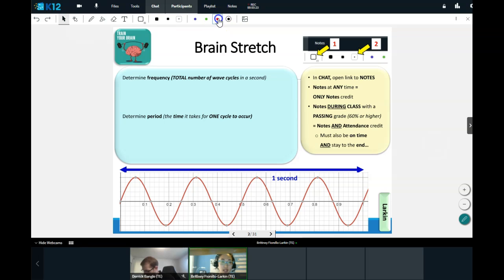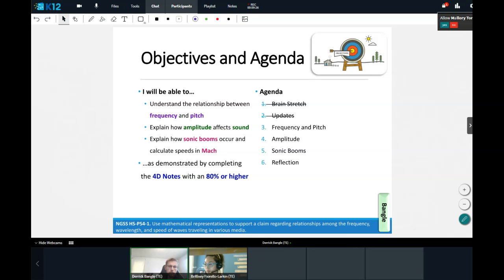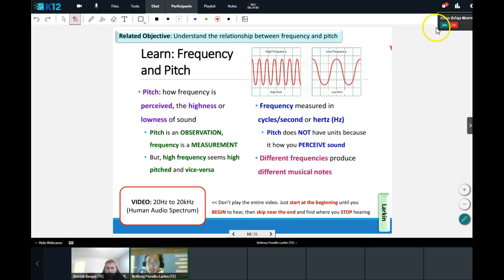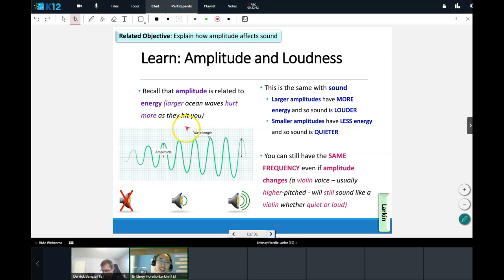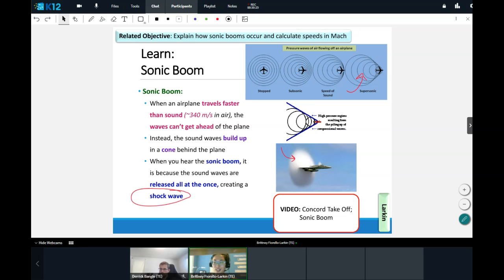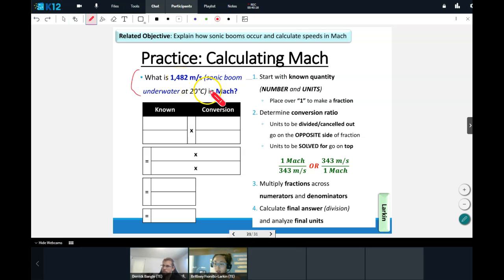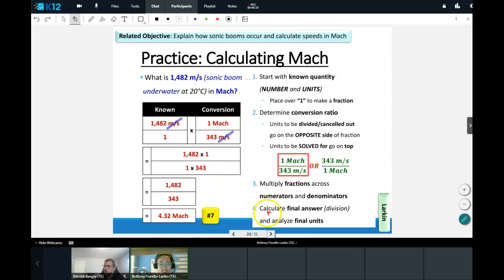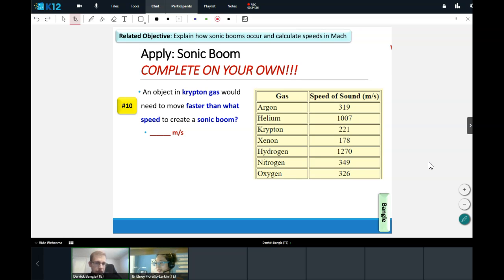SCI102A - 4D Sound (5/14/21)